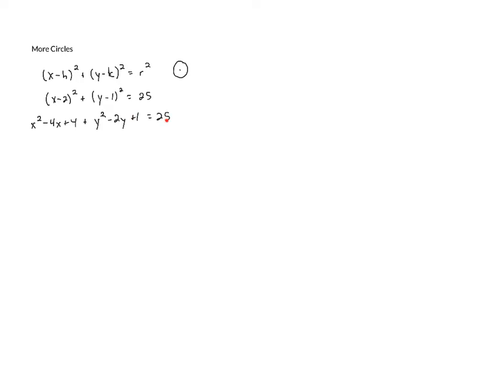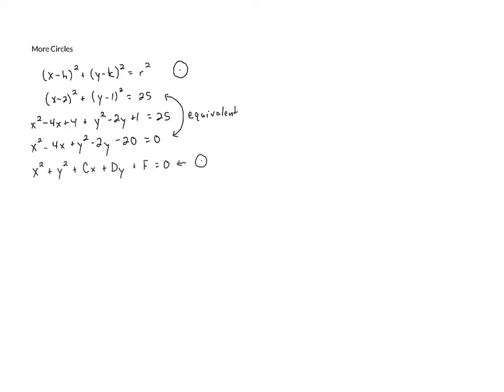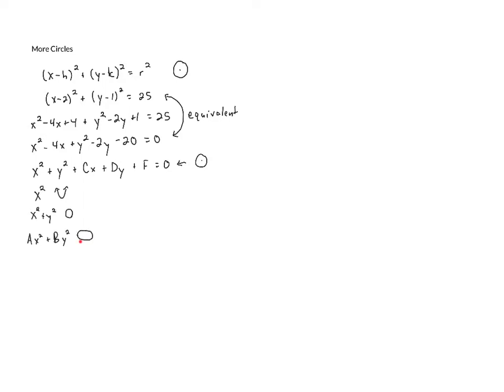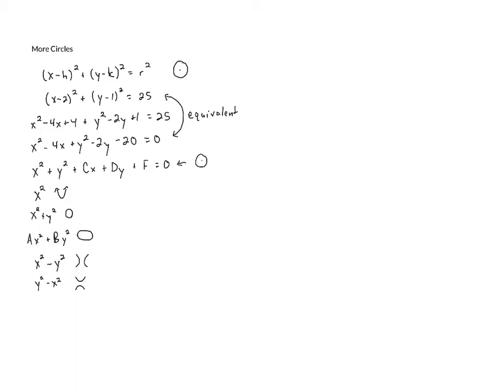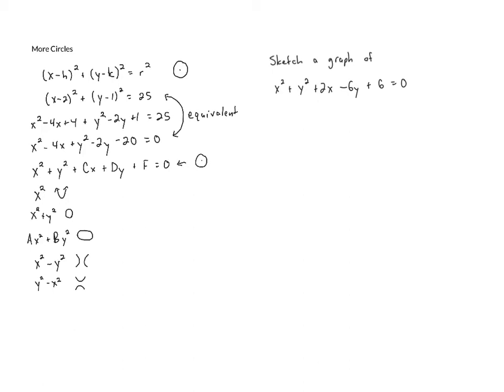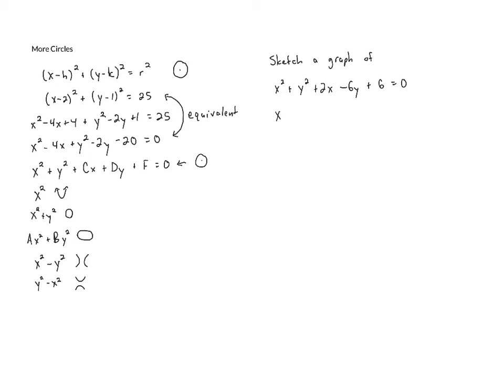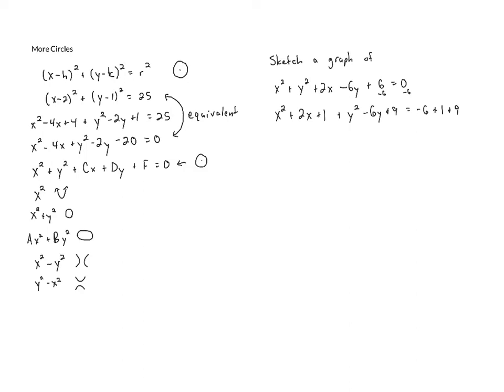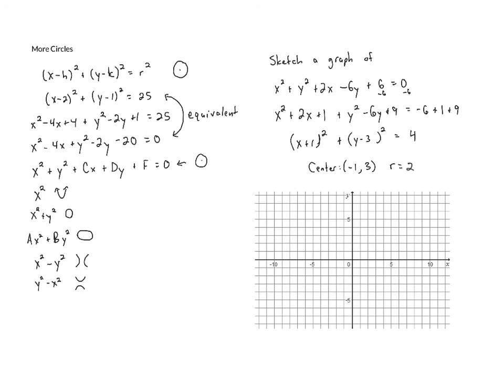M9090SN26 - More Circles